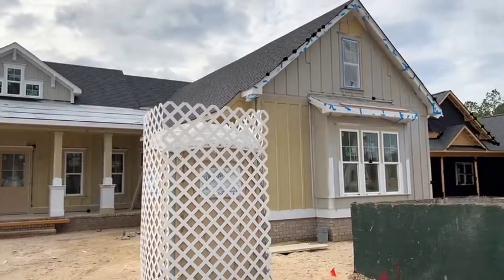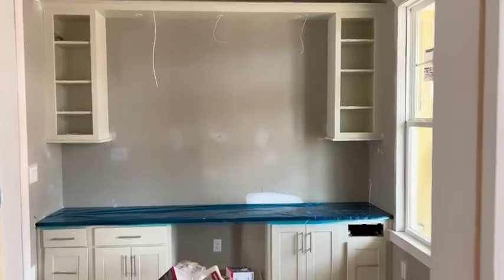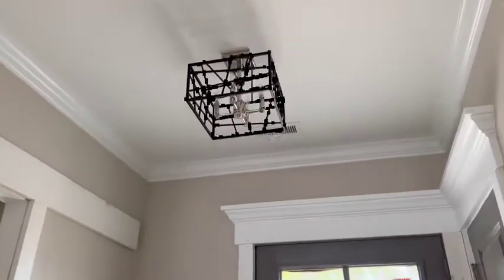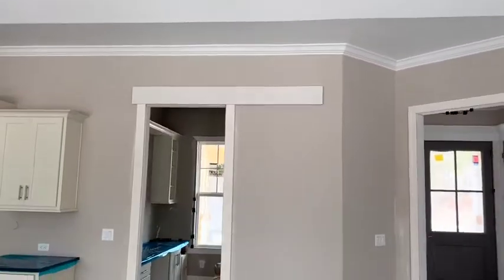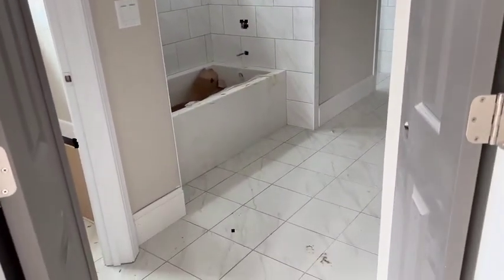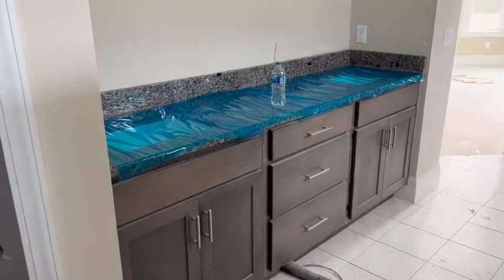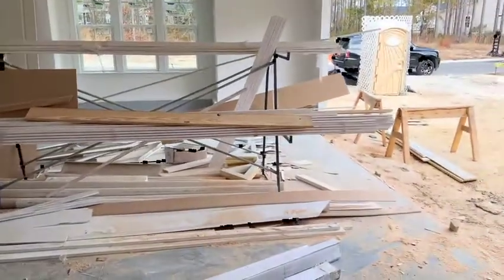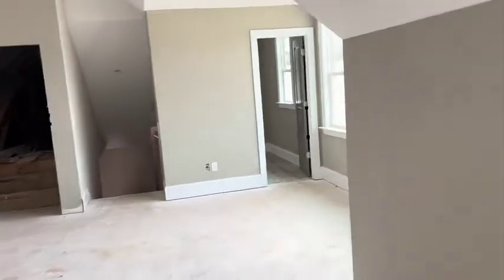173 cape lookout December 2021 update